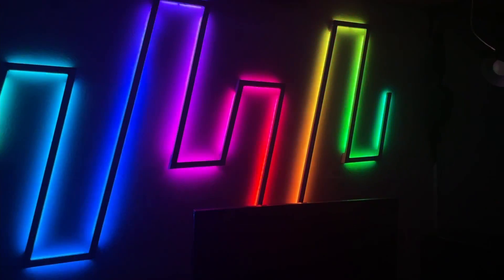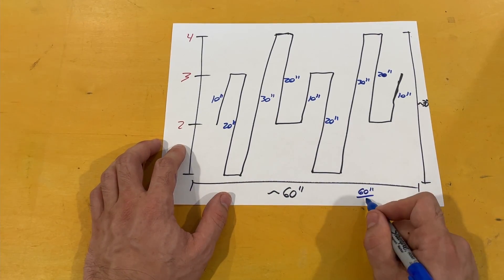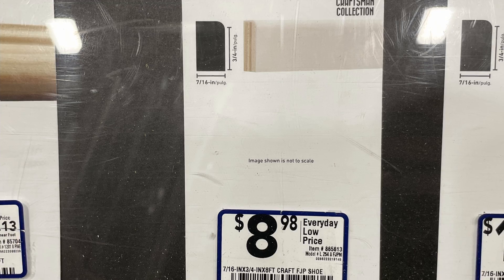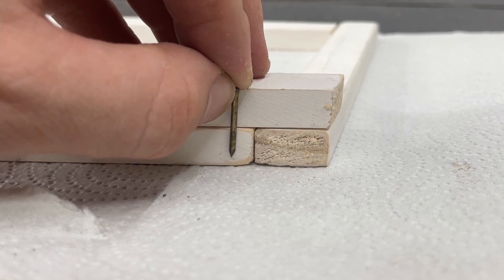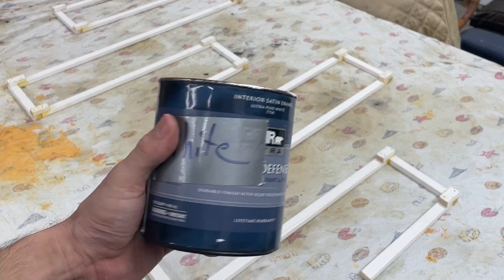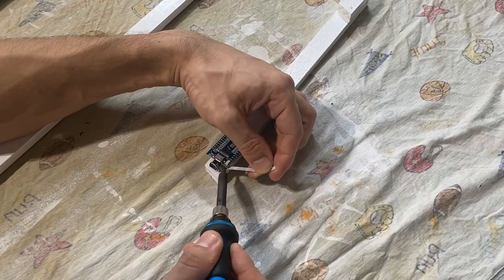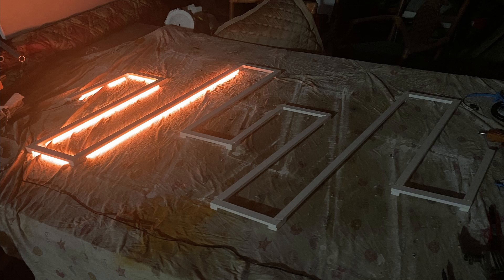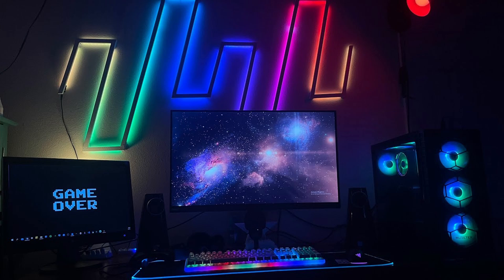The Wave Light (ESP8266 & WS2812B WLED Project)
This video shows how I designed and built a custom WS2812B WLED wave light. I used a few wood framing pieces and programmed a Wemos D1 mini ESP8266 Arduino microcontroller for this LED project. For this project, I decided to try using the WLED software instead of the FastLED library, and am happy with the results. The build was inspired by Nanoleaf lines design and Govee light panels.

Music used in this video:
1. Outro

ESP8266, Arduino, LED, DIY, Wood, Project, Idea